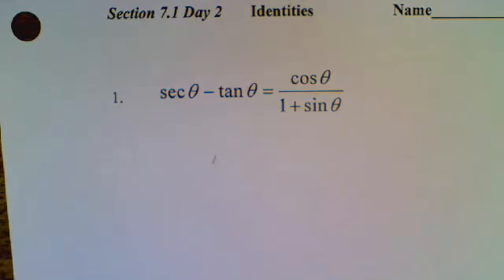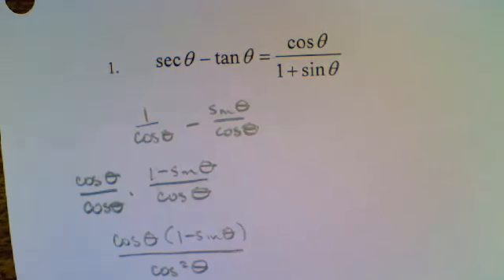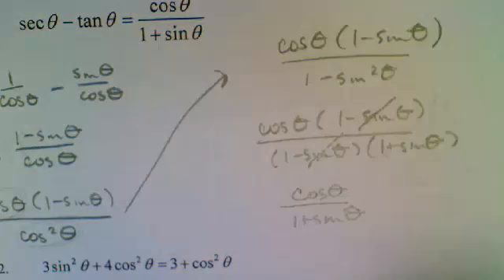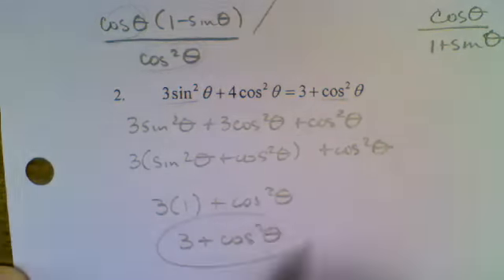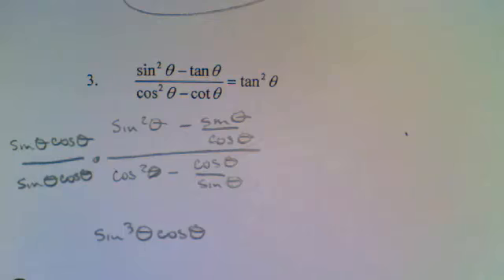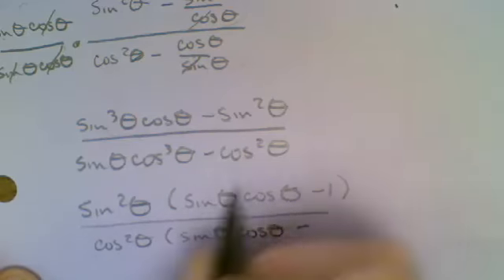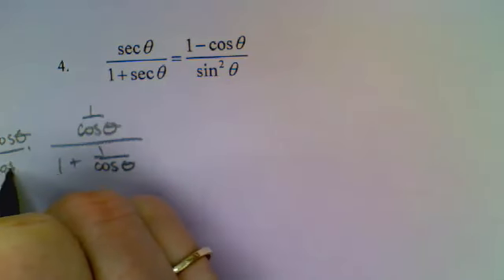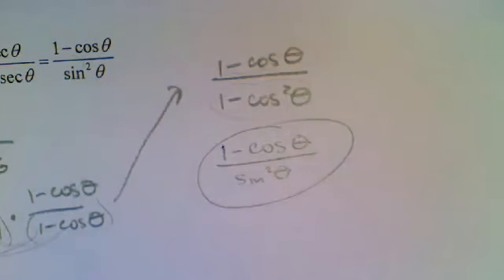Wkst 2 - Numbers 1 - 4